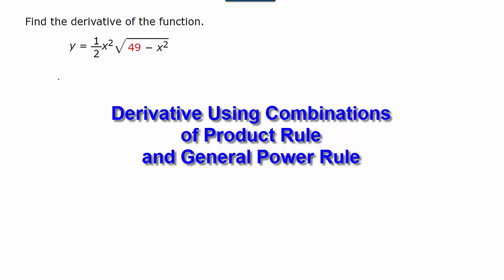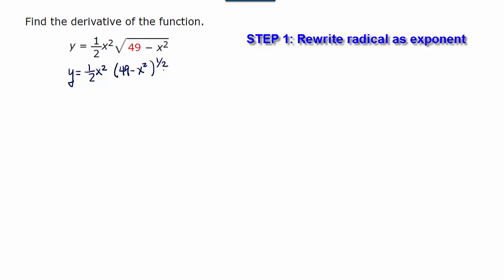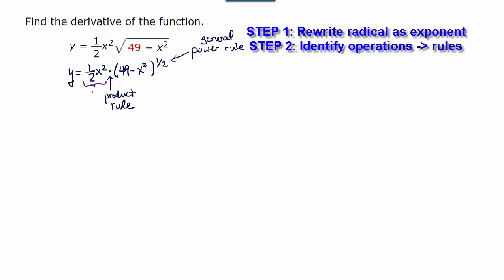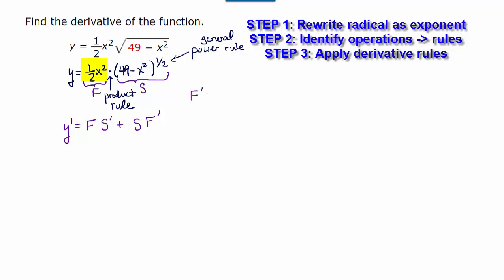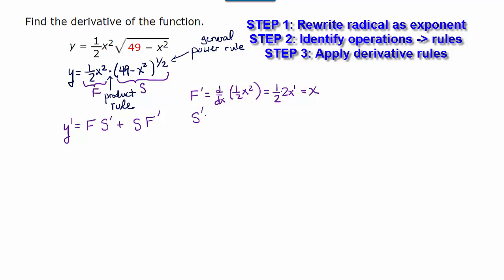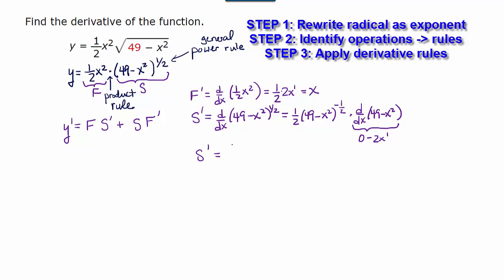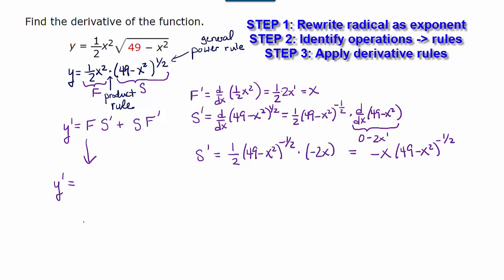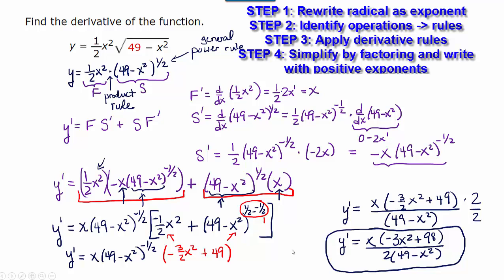Derivative Involving Product Rule and General Power Rule (Part 1)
This video demonstrates differentiation of a function with a monomial times the square root of a binomial.  The procedure involves several steps.  STEP 1: Rewrite the radical as an exponent  STEP 2: Identify the operations and rules of derivatives that must be used  STEP 3: Apply derivative rules  STEP 4: Simplify algebraically.  STEPS 1, 2, and 3 are in this video.  There is a link at the end to video showing the algebraic simplification which uses factoring and rewriting with positive exponents.
The derivative rules used are the Product Rule and the General Power Rule, a special case of the Chain Rule.